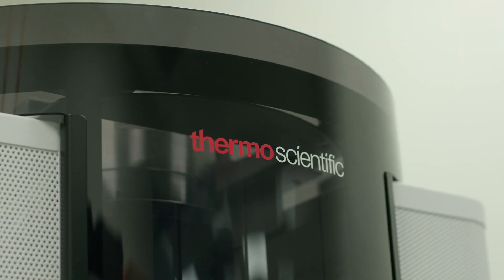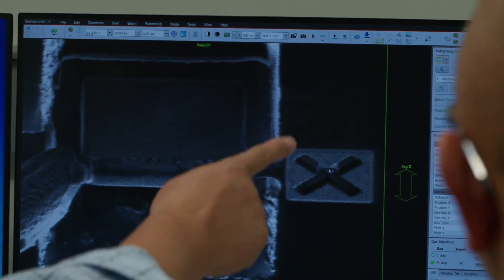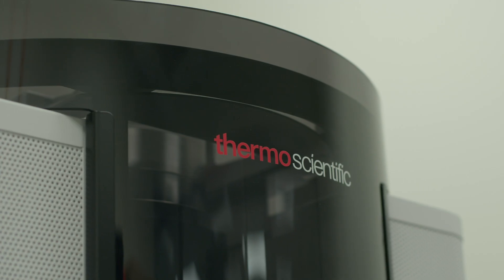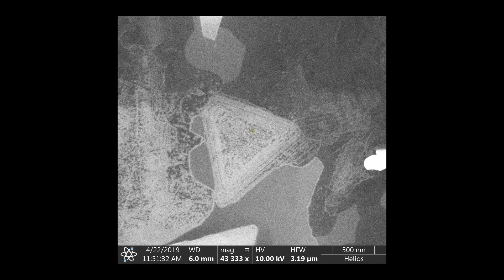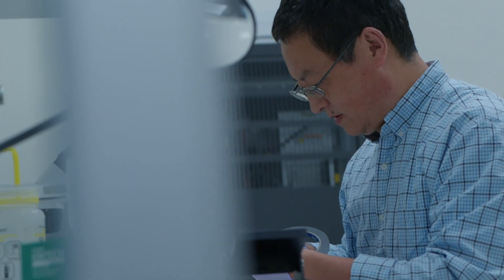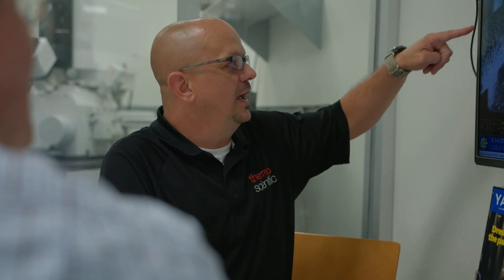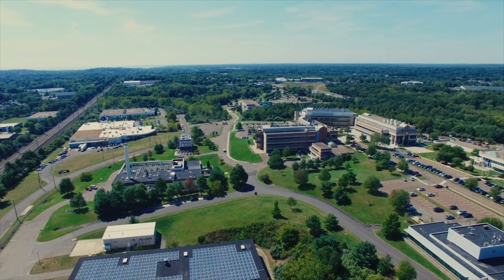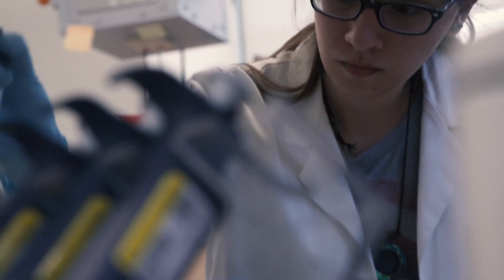Enabling Customers: Yale University, Professor Judy Cha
Judy Cha's work focuses on researching materials on the nanoscale to look for new properties for energy and computing applications using the Thermo Scientific Helios G4. Learn more about service and support of electron microscopes